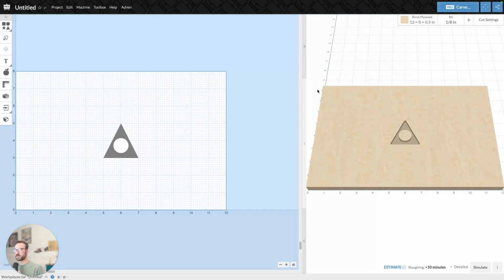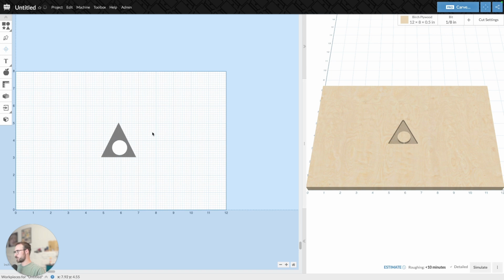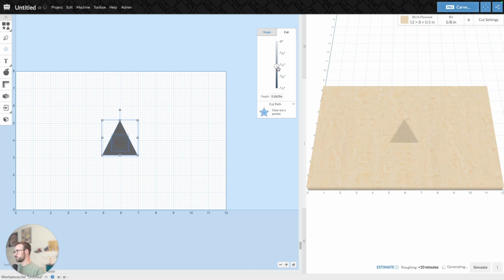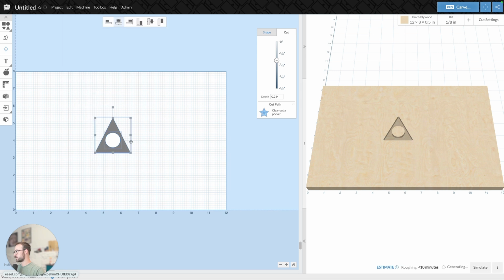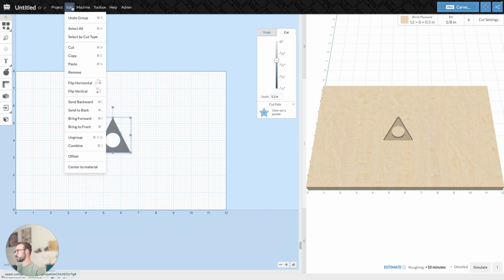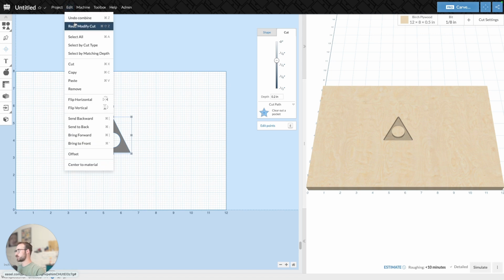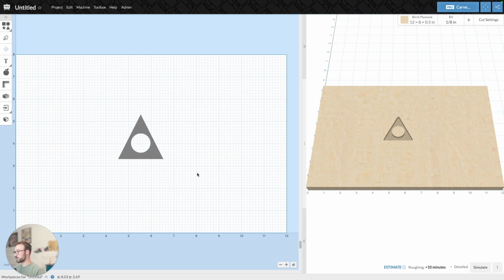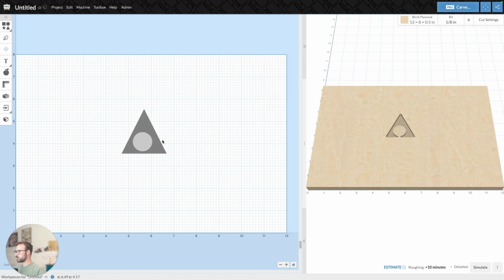Easel Software Feature Overview: Grouping and Combining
This video will discuss the difference between grouping and combining in Easel.